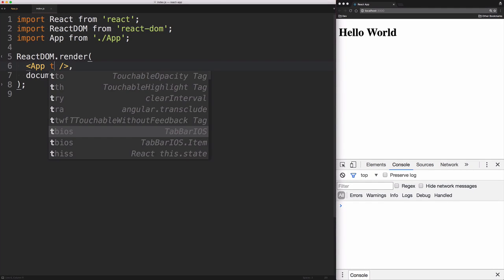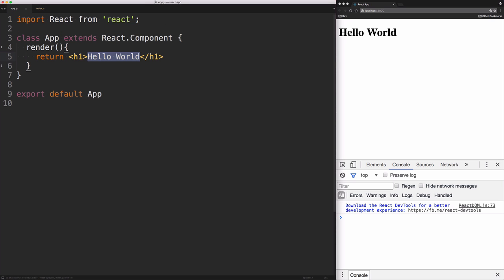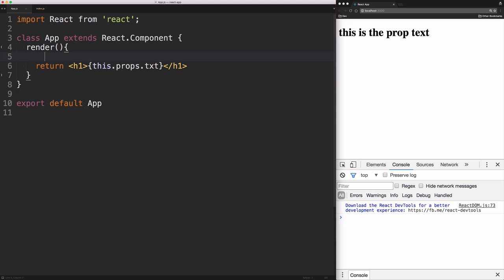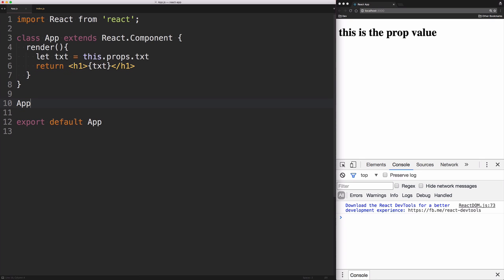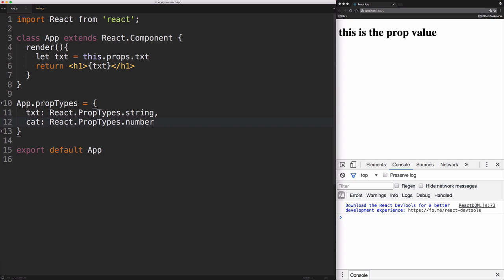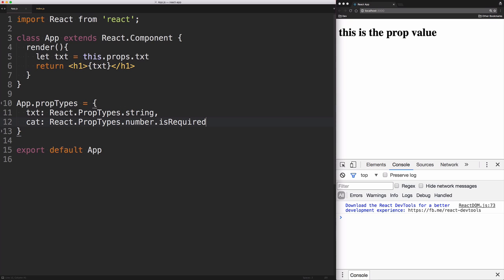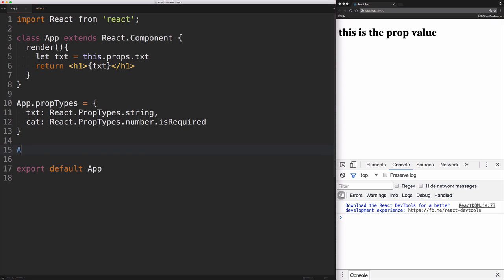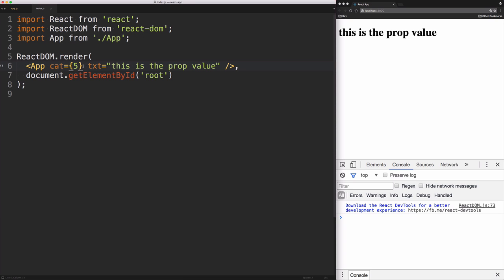04 egghead react introduction to properties